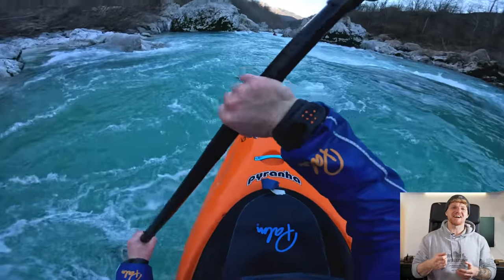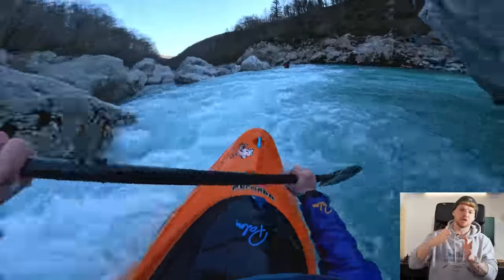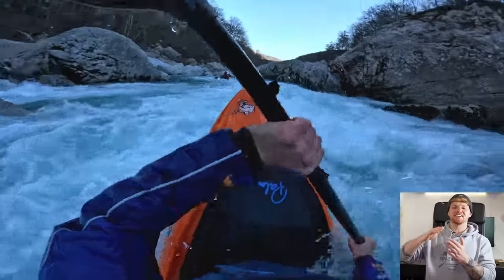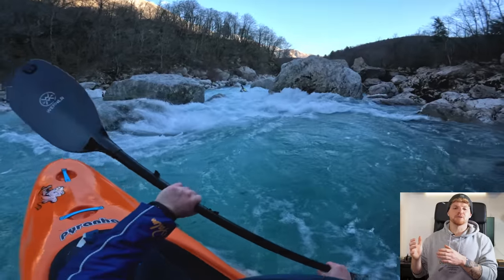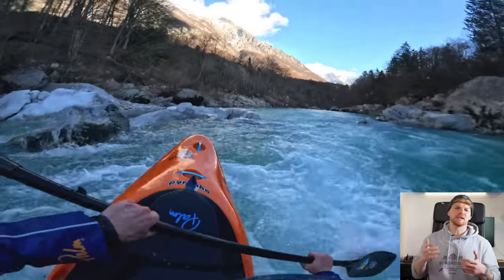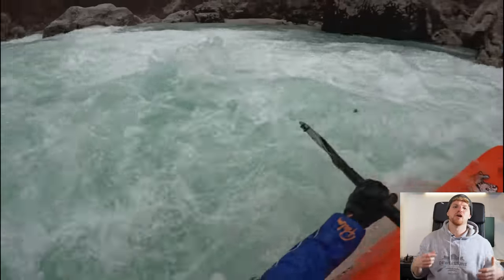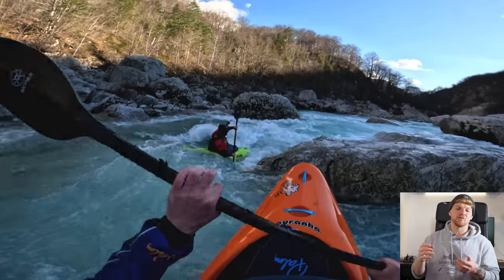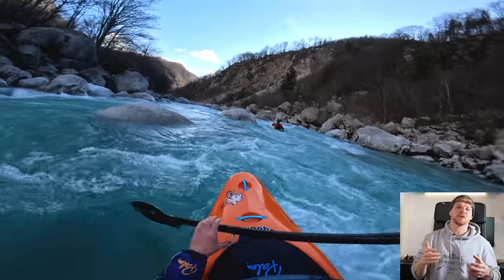Guiding you down one of the most beautiful rivers in the world! Soča | River Co-Pilot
Critiquing my own lap and talking you through what lines I like to take down one of the most beautiful rivers in the world!

The Soča river has endless amounts of sections on it, from class I to class V. It should be on every kayakers to do list! During this session it was freezing cold and often snowing but in the spring and summer it's warm, sunny the water is crystal clear and it's just paradise.

If you go to Soca, stay at my mates / fellow kayakers spot, Camp Koren.

and check out these edits we made of previous sessions on this river